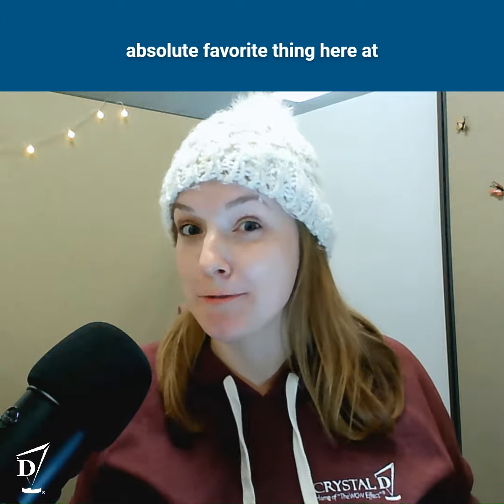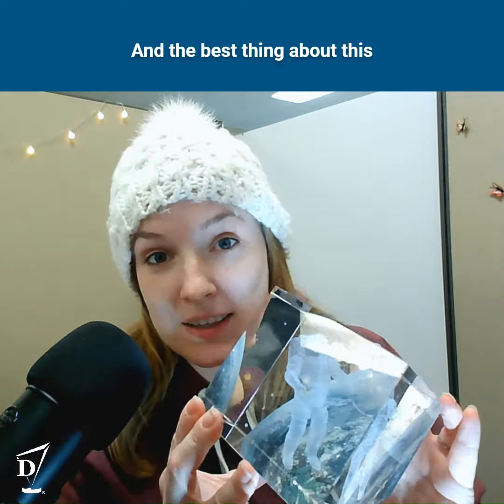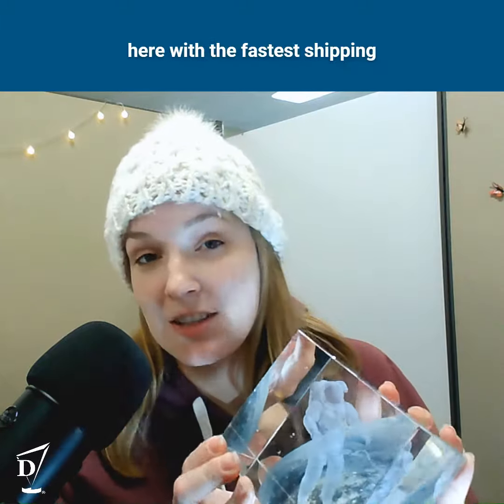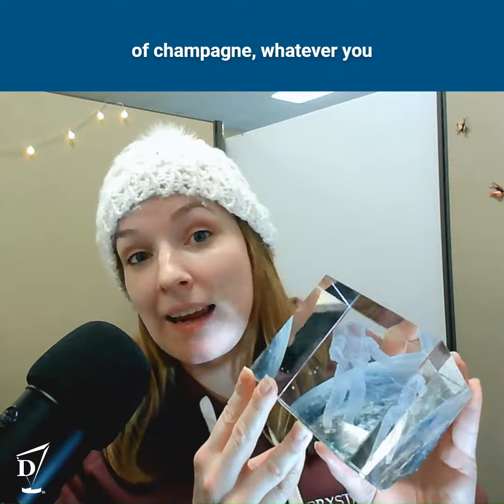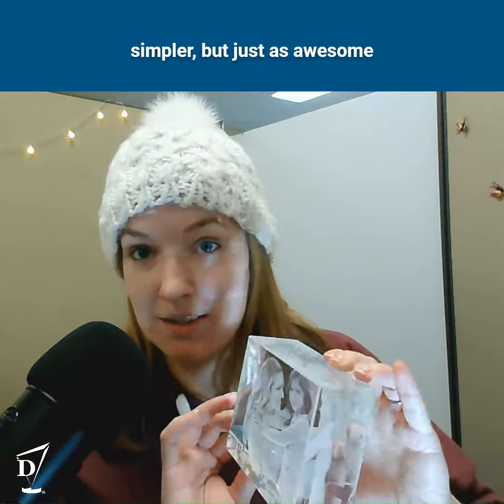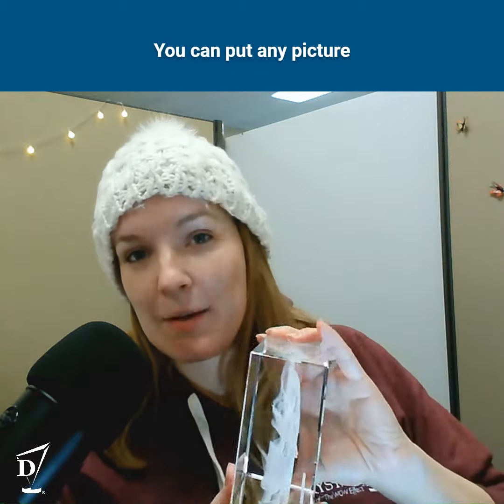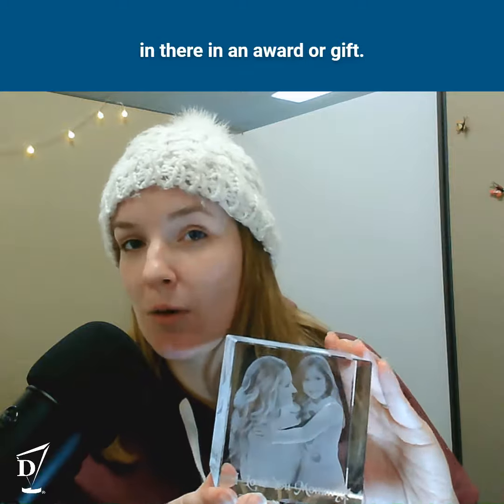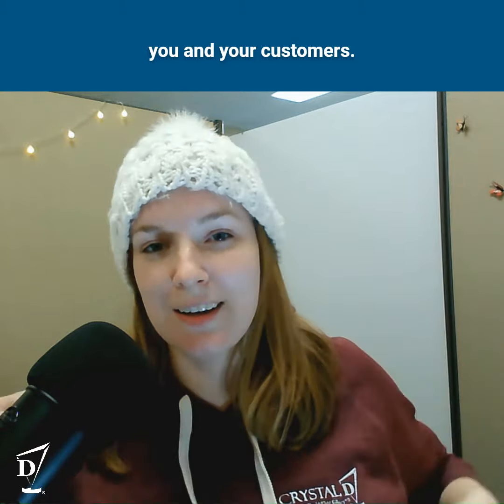My Favorite Thing Ever at Crystal D Awards & Gifts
3D Subsurface gifts and awards are my absolute favorite thing at Crystal D. Maybe they will be yours, too!